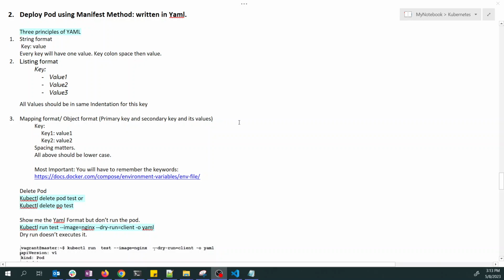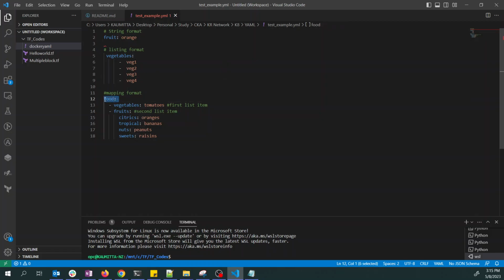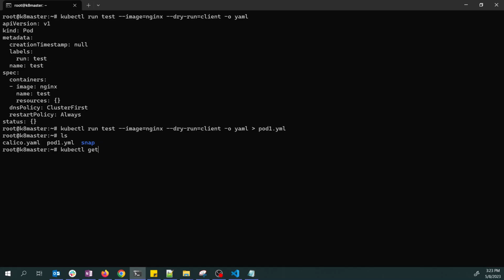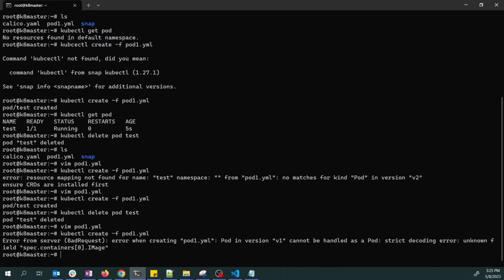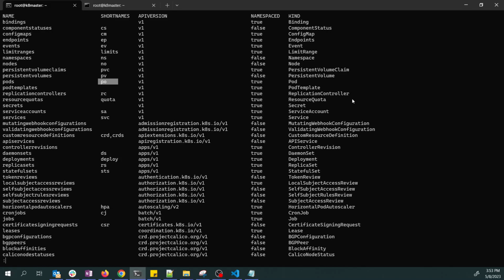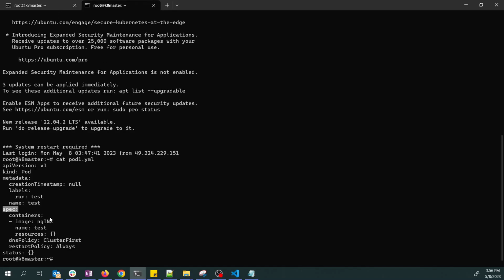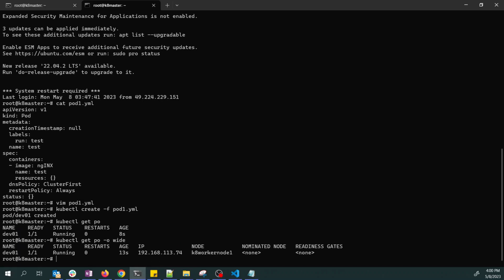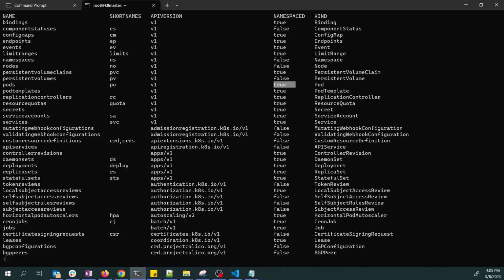Chapter -6 Manifest based pod deployment (Non- HA)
Deploy POD using Manifest (yaml).